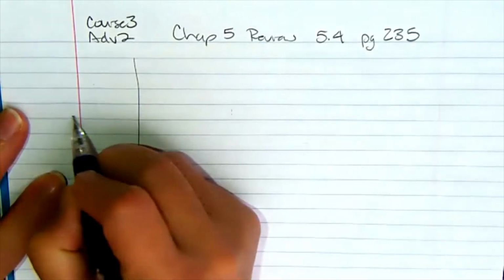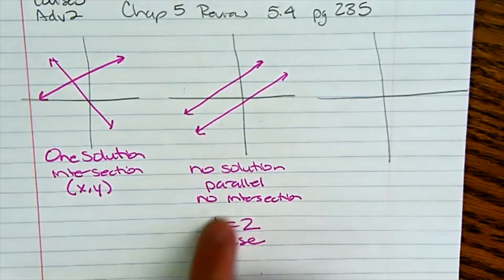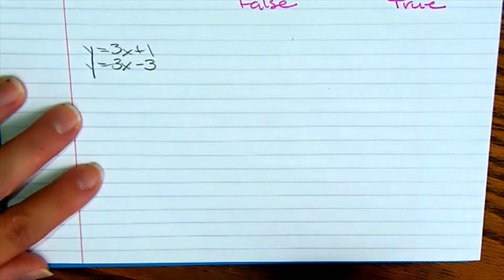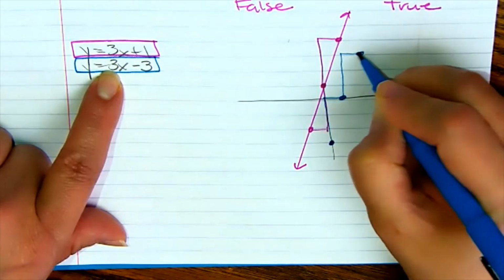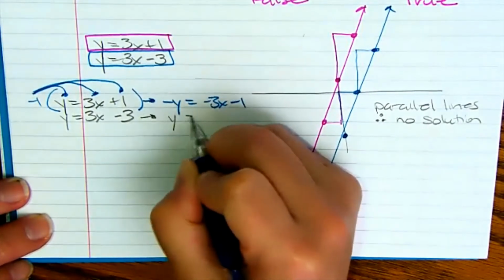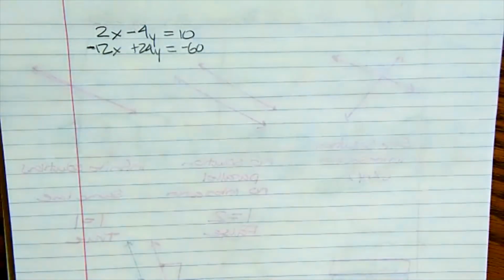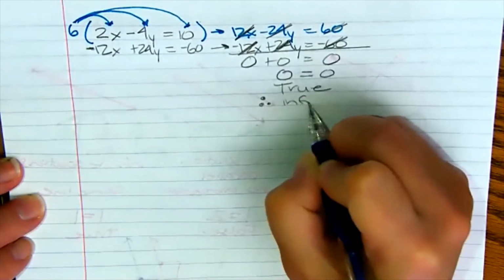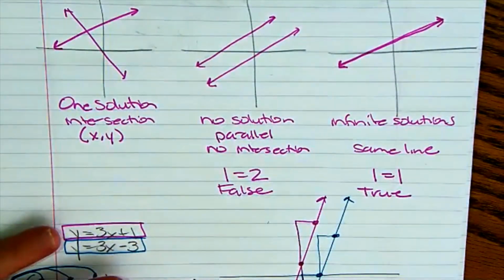Big Ideas 5 4 Review Solving Special Systems of Linear Equations